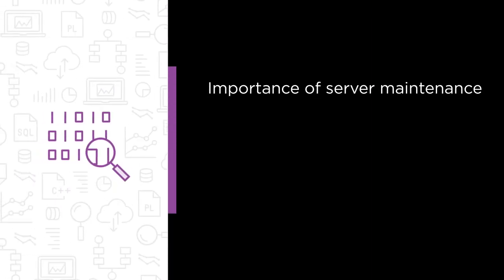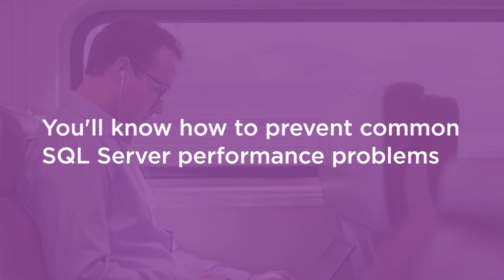SQL Server Skills: Managing SQL Server Database Performance Course Preview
Join Pluralsight author Viktor Suha as he walks you through a preview of his "Managing SQL Server Database Performance" course found only on Pluralsight.com. Build your technology skills with Viktor’s help by learning the importance of server maintenance, optimizing SQL Server, and troubleshooting common problems. Visit Pluralsight.com to start learning SQL Server skills today!